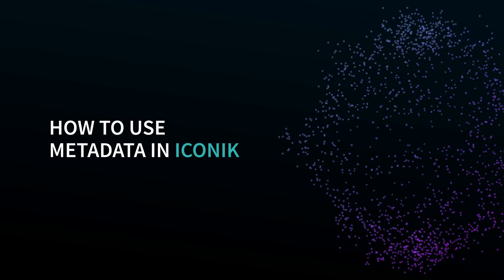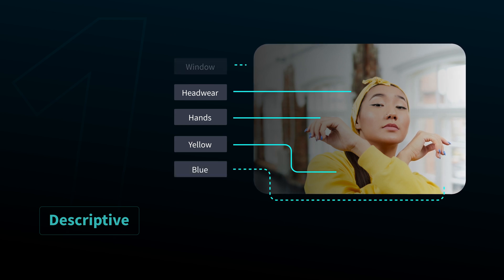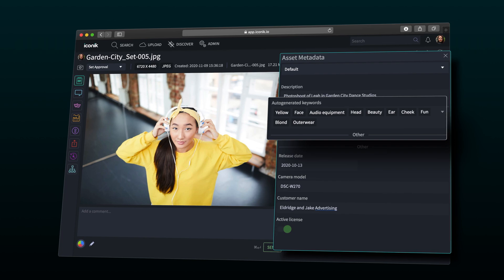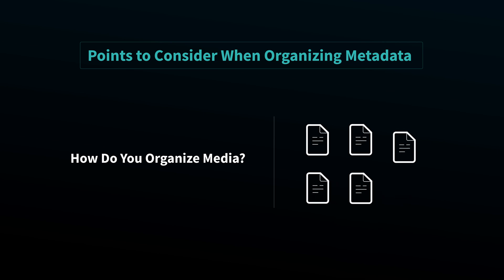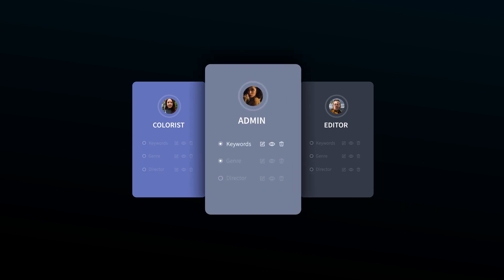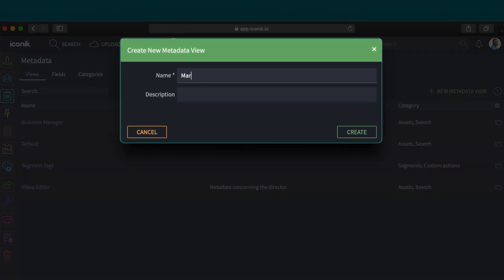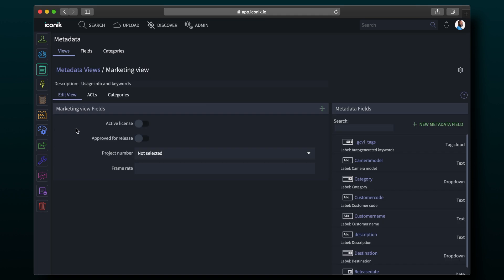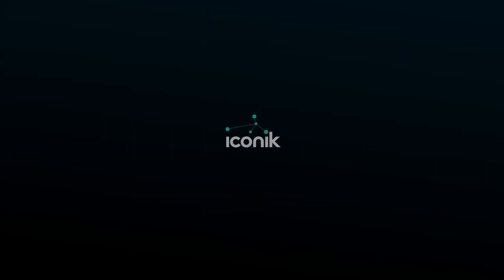How to Use Metadata in iconik to Manage Media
What is metadata?
Why should you use metadata?

This video explains just that. It offers an introduction to metadata and explains how iconik can use it to enrich your media library.

This video also offers examples of metadata and how to set it up as we walk you through how to customize metadata views in iconik.

iconik offers metadata management tools that allow you to work as simple or intricate as you want when collecting data.